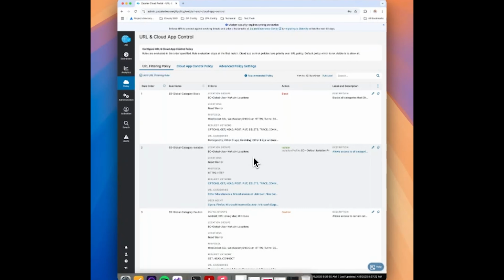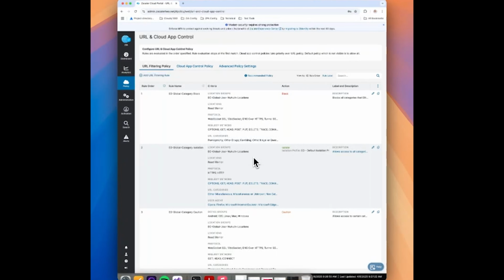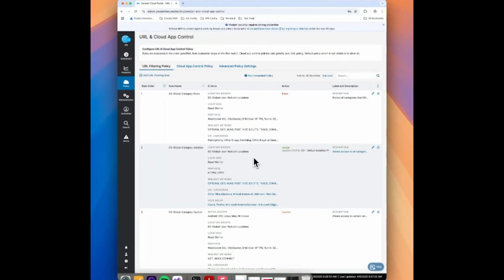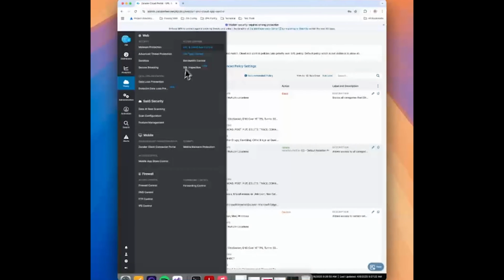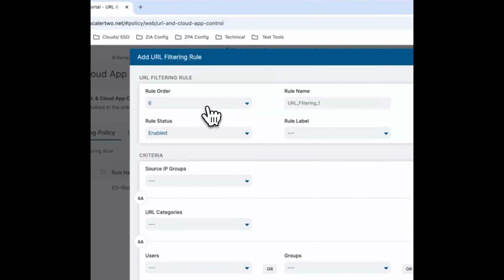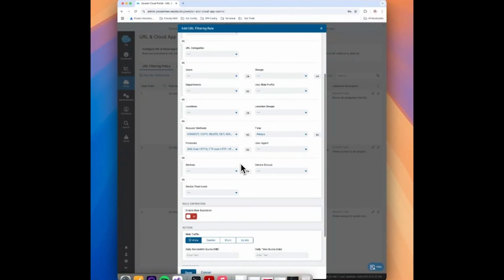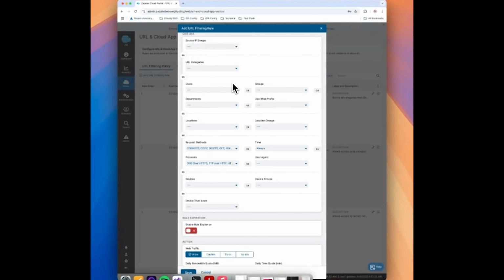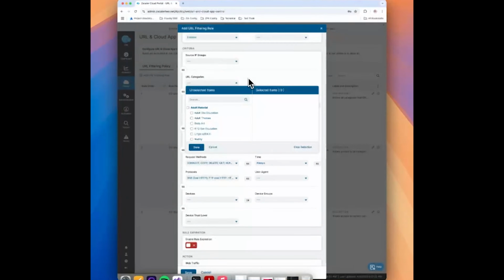Weekly EO Byte - URL Filtering